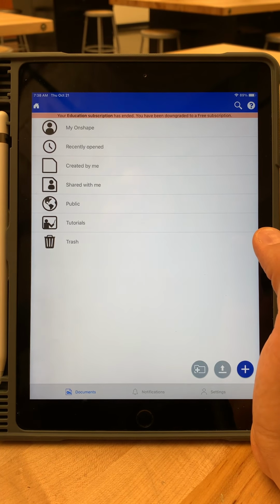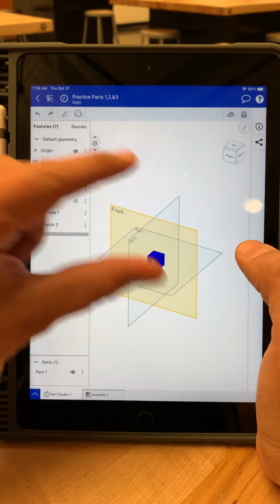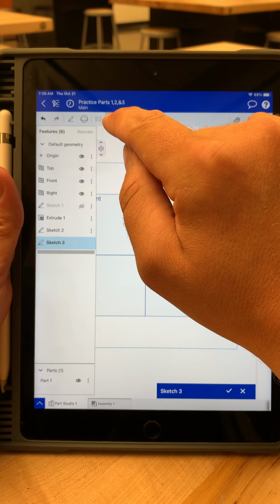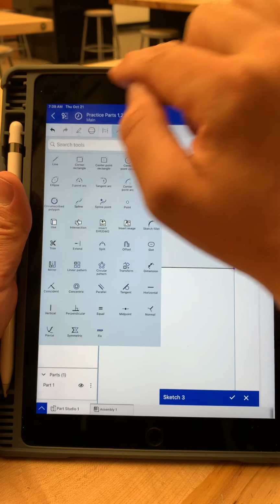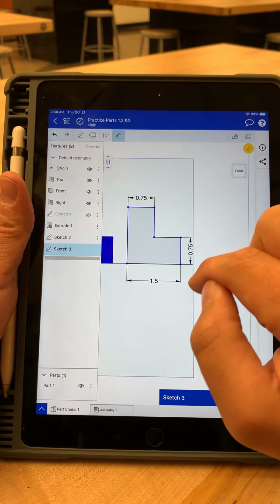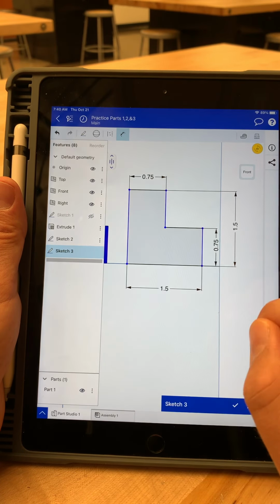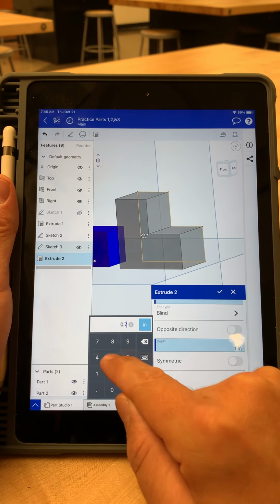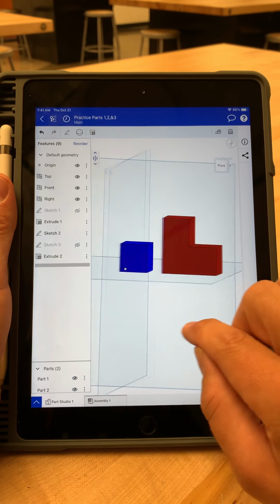Onshape Practice Part #2 Video Tutorial